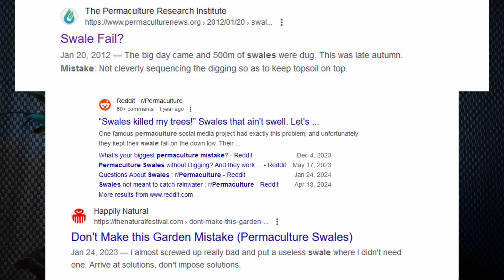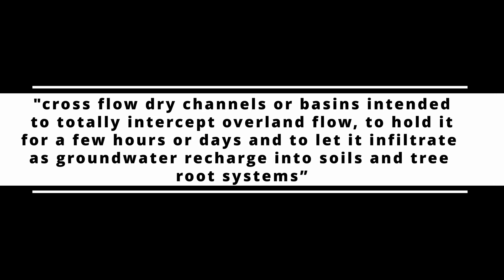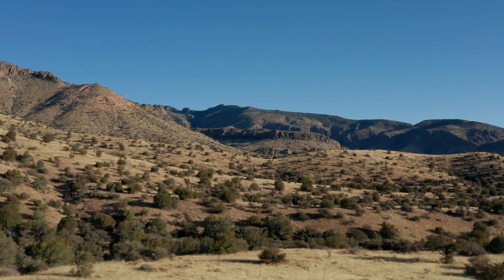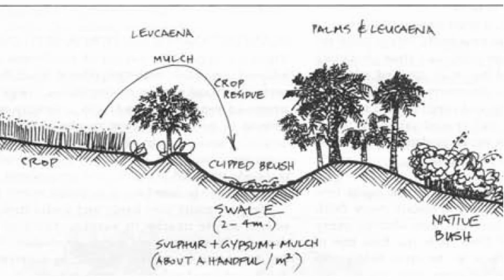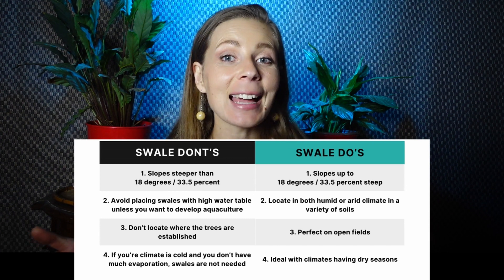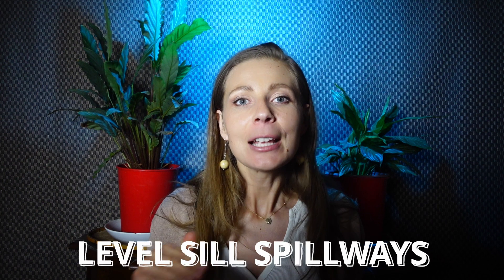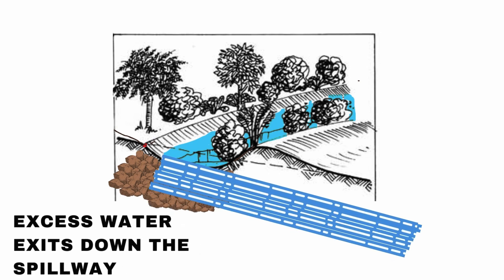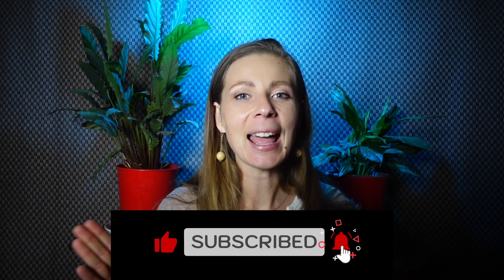Before You Create Permaculture Swales, Watch this Swale Guide and Example!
What you should know before you create permaculture swales?

This Swale Guide will help you explore the art of swale construction and the secrets of appropriate swale sizing for your soil type and climate, and learn how to determine the ideal swale distance for maximum effectiveness. Discover the crucial role of vegetation in stabilizing swale berms and enhancing soil fertility. We also unveil the safety measures essential for managing excess water during extreme rainfall events. Witness a real-life swale example of how we applied this knowledge on our land. Join us on this journey to unlock the full potential of permaculture swales in sustainable water management system.

⏰ Timecodes ⏰
0:00 Intro
0:49 Swale Definition
2:53 How Swales are Constructed
5:16 Where Swales Do not Fit
7:06 Swale Sizes
14:43 Swale Distance
15:35 Swale Vegetation
17:13 Swale Security Component

If you would like to become a Permaculture Designer I highly recommend you to check Geoff Lawton's Online Course that launching very soon:

Useful Resources:
➡️The Permaculture Earthworks Handbook by Douglas Barnes
Introduction to Permaculture by Bill Mollison